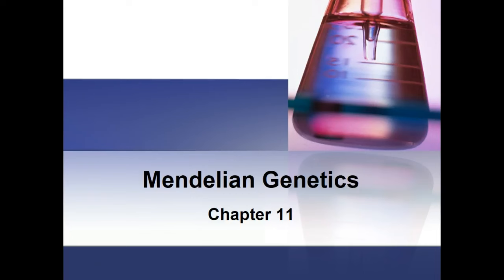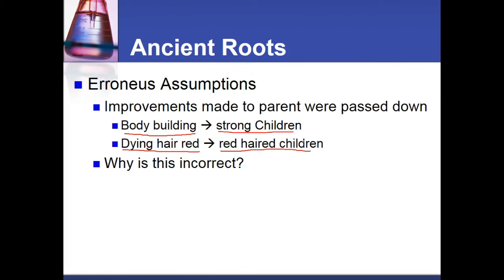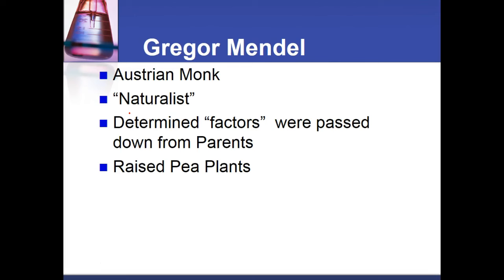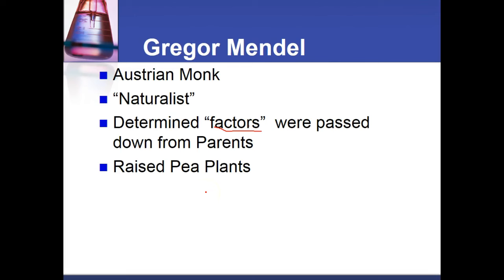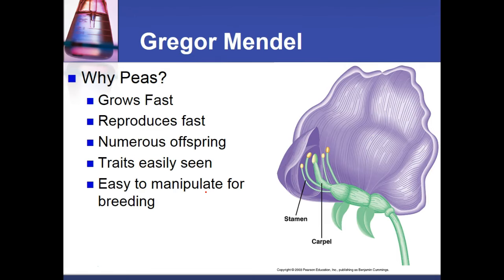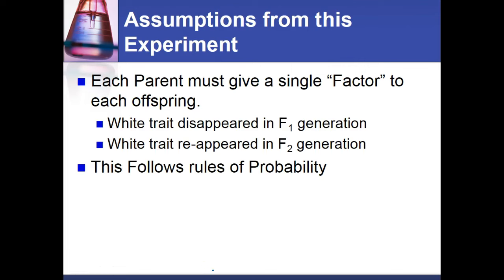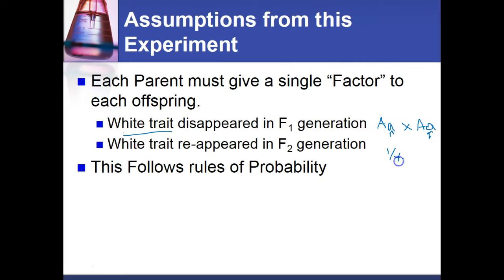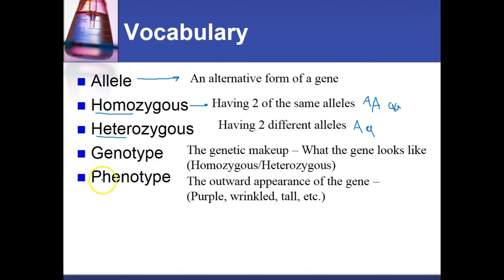Mendelian Genetics - Monohybrid Crosses